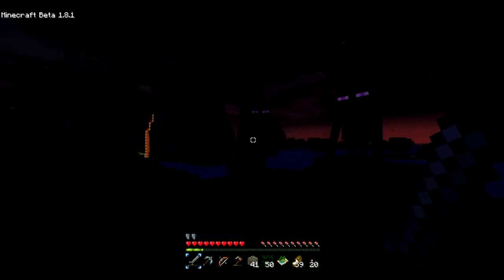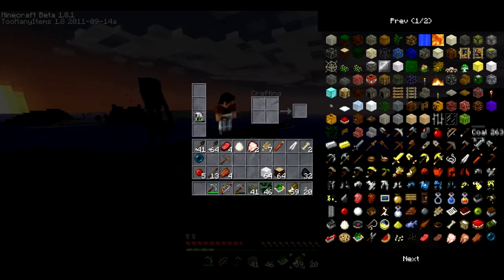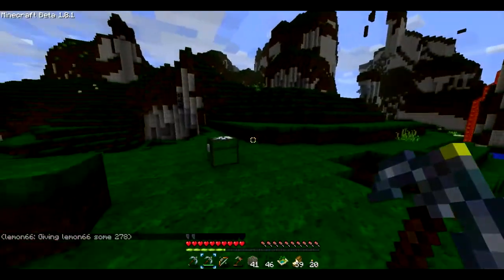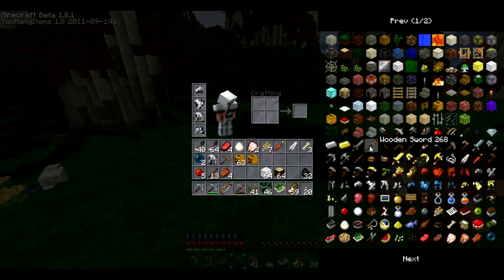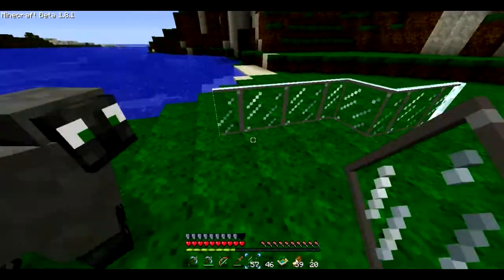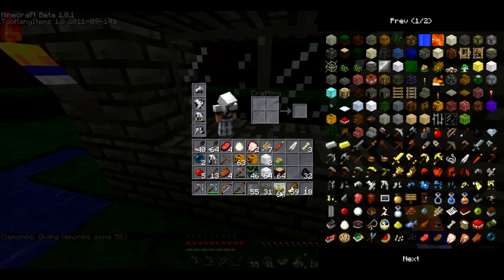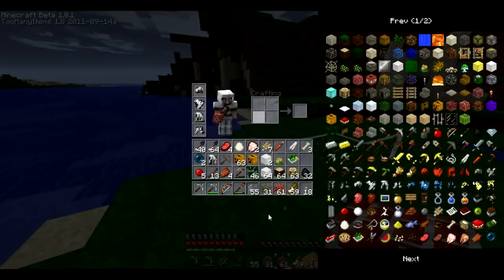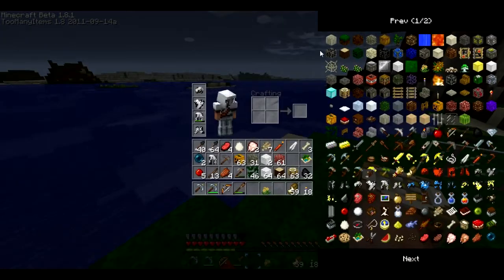Lemon-Craft Promo video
this is a texture pack i made then today I talk about some of the stuff i changed as well as show you the game play of 1.8.1 on MineCraft, To download the Pack go to the LINK below and it will send you to the site. ^_^

URL'S--